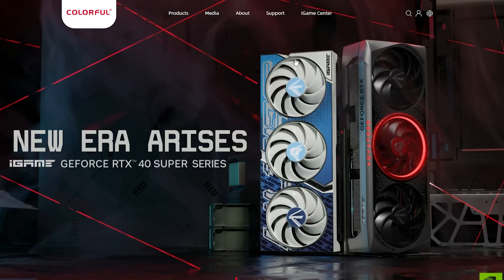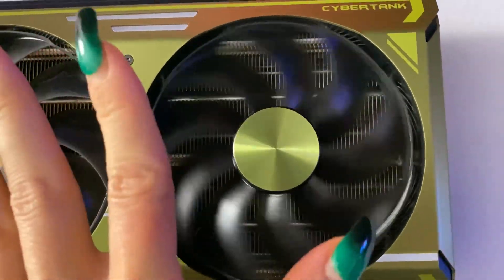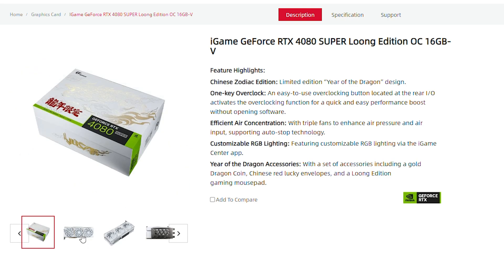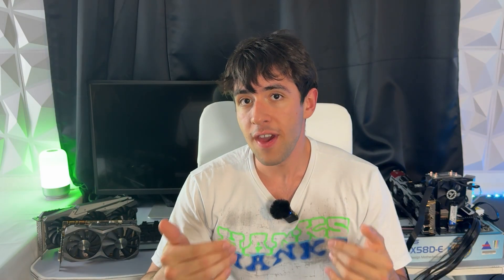Are Colorful GPUs really THAT Bad? | My Experience with iGame cards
Colorful and its sub brands iGame and Vulkan are getting pretty popular nowadays, even though they have been the single most prolific GPU manufacturer in asia for decades.

I'm giving out my opinion as well as a few tips if you intend on buying one because you found it for cheaper than the most knows Asus, MSI, Gigabyte etc counterparts!

I've tried quite a few, from the old GTX 1080 Ti to the more recent RTX 3090 X4 OC and now onwards to the RTX 4000 series